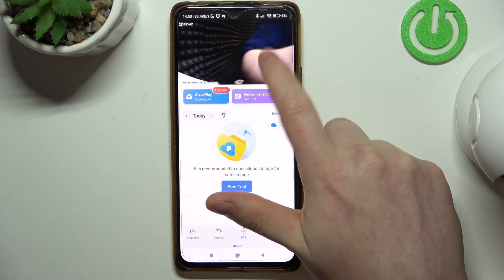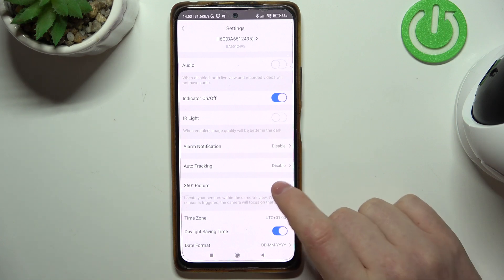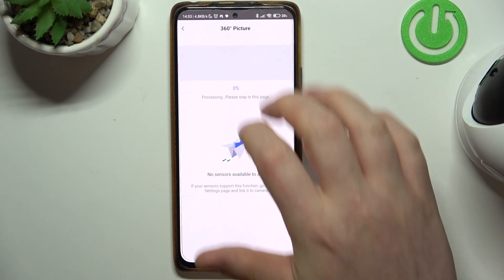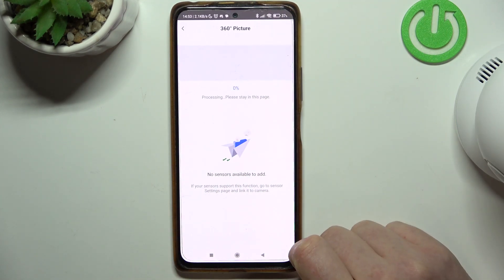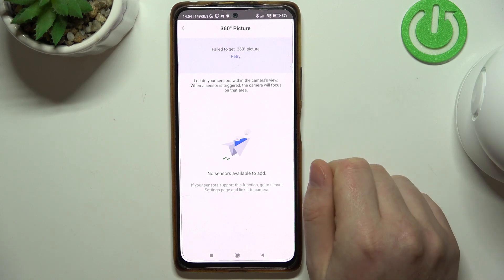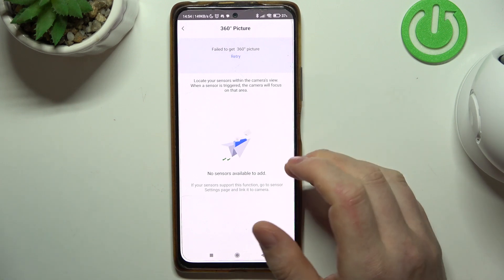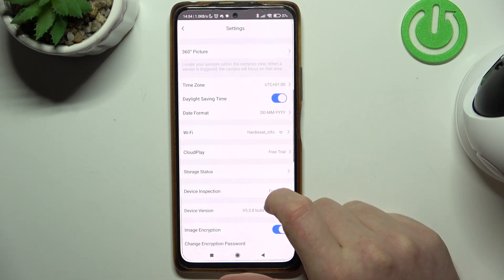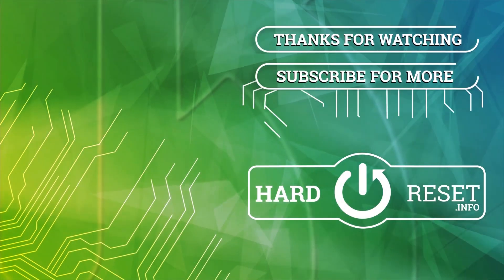How to Capture 360 Image on Ezviz H6C - Take 360 Image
If you wish to learn how to capture the 360 image by using the Ezviz H6C camera, then you are in a perfect place. Watch this short tutorial and discover how to take the 360 image just without any troubles.

How to Capture 360 Image on EZVIZ H6C? How to Take 360 Image in EZVIZ H6C? How to Make 360 Image on EZVIZ H6C? How to Use 360 Image Function on EZVIZ H6C?